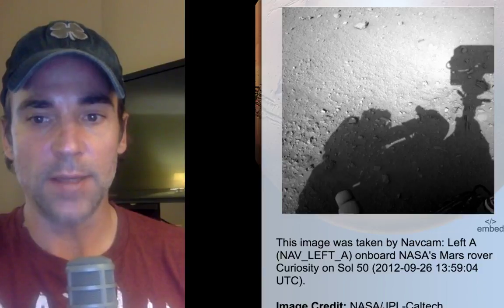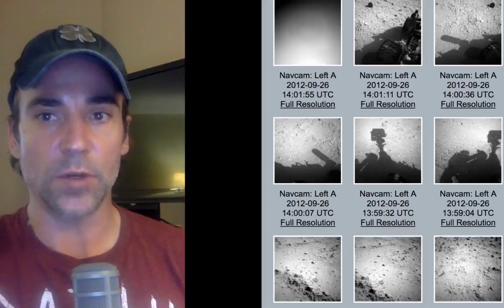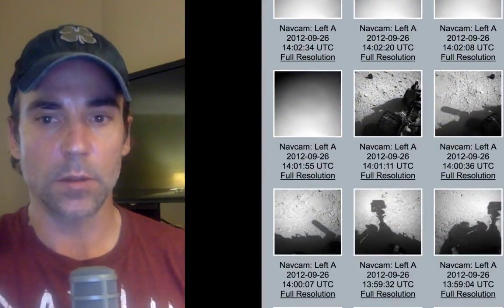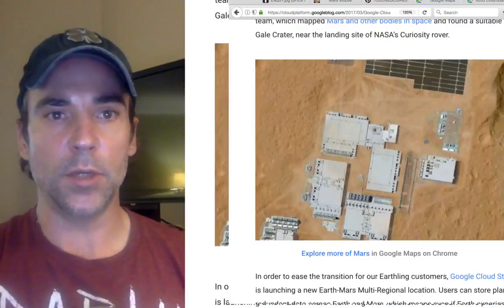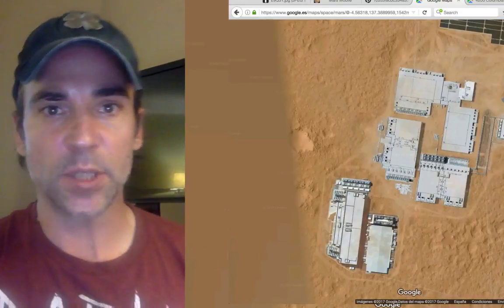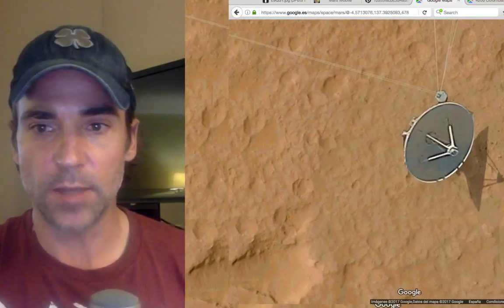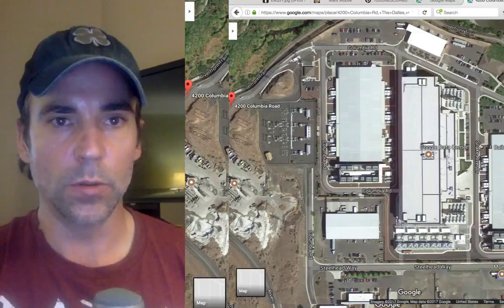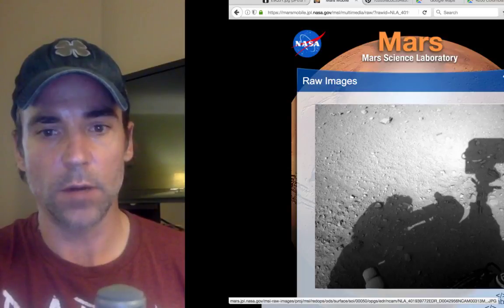Mars rover Curiosity marks its big day